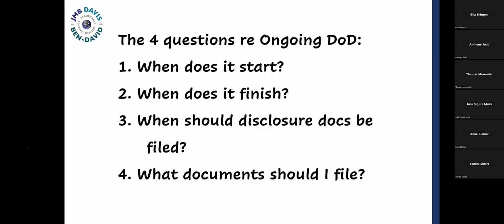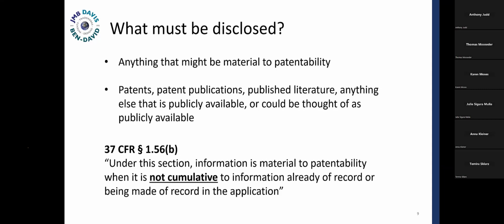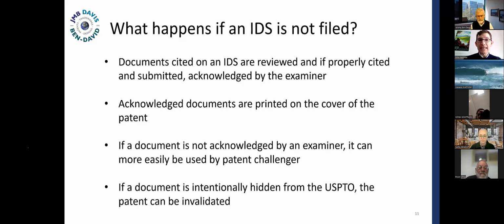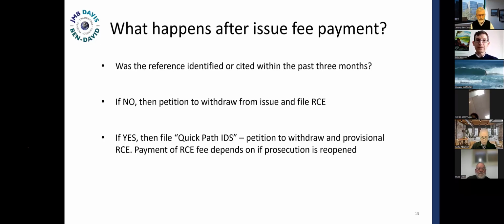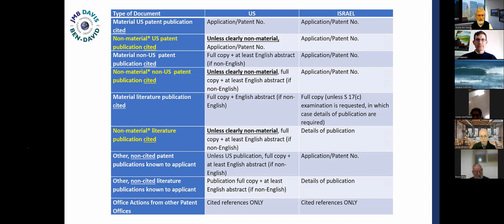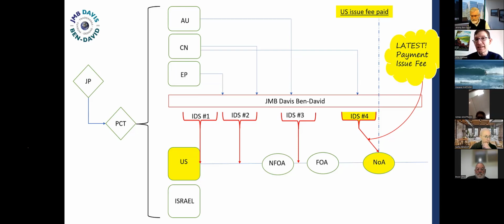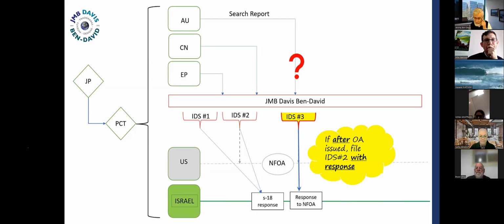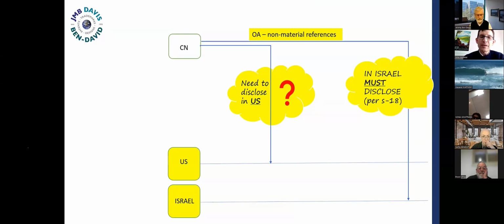Managing Duty of Disclosure (DoD) in the US and Israel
Presented by Jeremy Ben-David and Dr. Mike Hammer of JMB Davis Ben-David The ongoing duty of disclosure for patent applications in the United States not only places a heavy burden on the applicant, but it is almost unique in the world of patent prosecution. Unless, of course, your US applications have sibling applications in Israel. Israel, too, has a similar requirement regarding the disclosure of prior art. The two systems are so similar, in fact, that almost everything that is required for disclosure to the USPTO can be taken ‘as is’ and filed in the ILPTO. There are some differences, however, and it is both the similarities and the differences that were the subject of JMB’s online seminar on February 2, 2024. Joined by dozens of practitioners from the UK through China and all the way to New Zealand, as well as by local Israeli businesspeople, Jeremy Ben-David and Dr. Mike Hammer discussed and clarified how to properly and efficiently manage these duties of disclosure, so as to save both time and money.